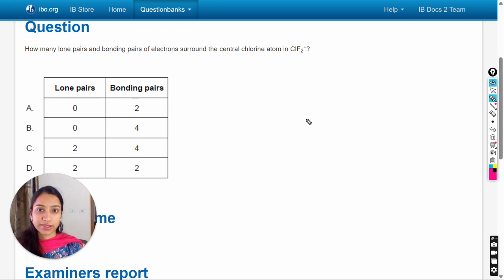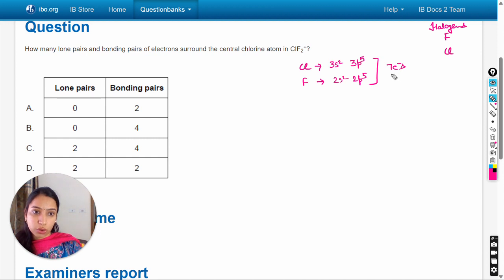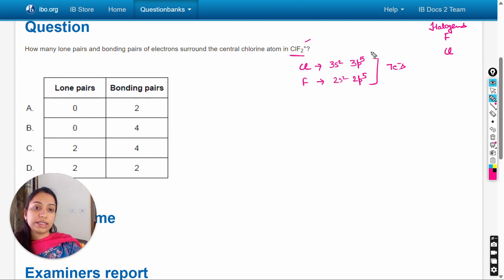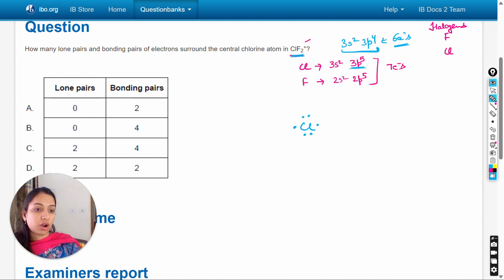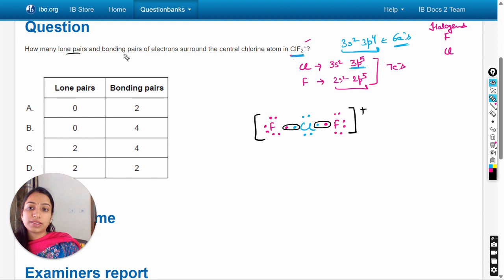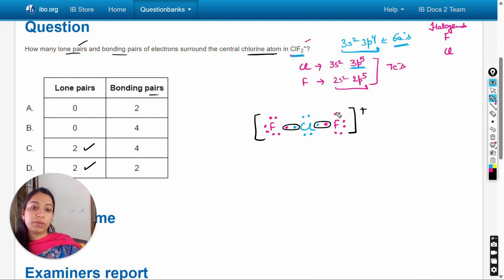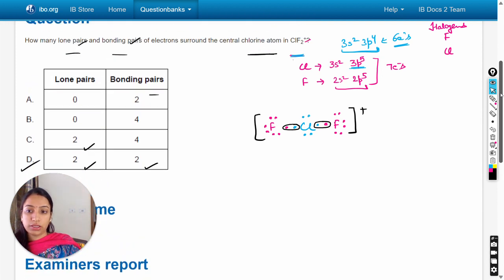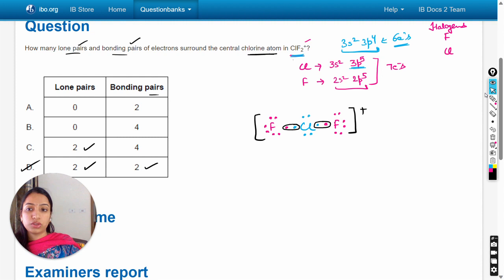How many lone pairs and bonding pairs of electrons surround the central chlorine atom in ClF2+?